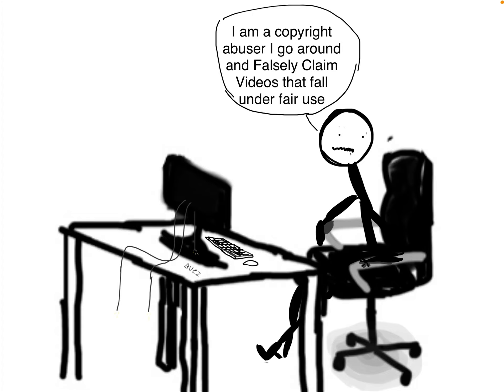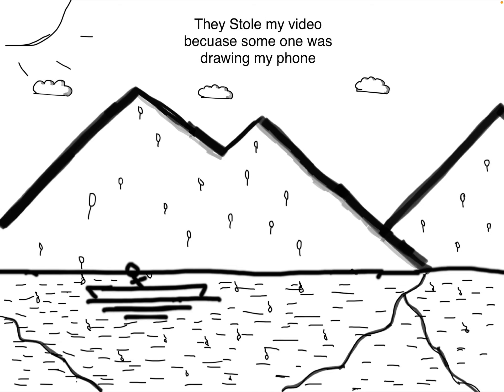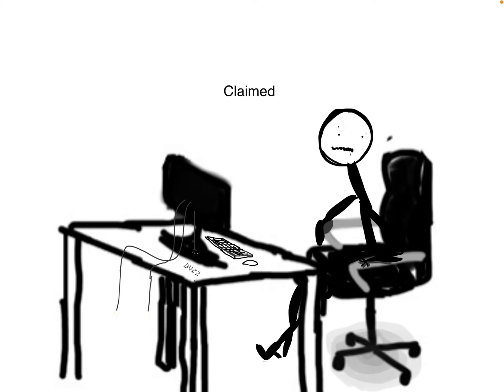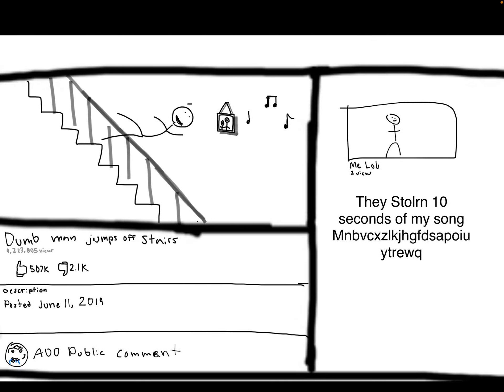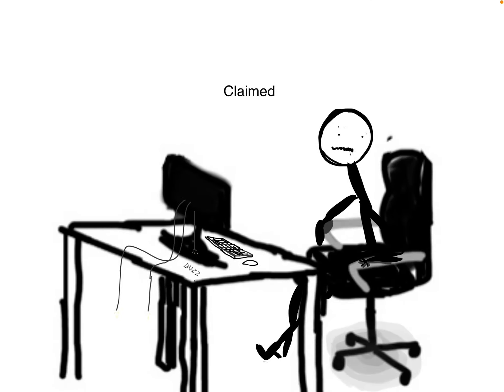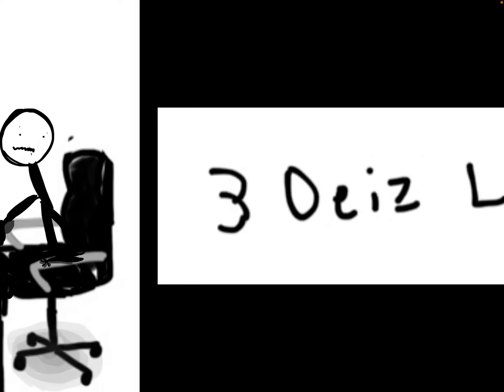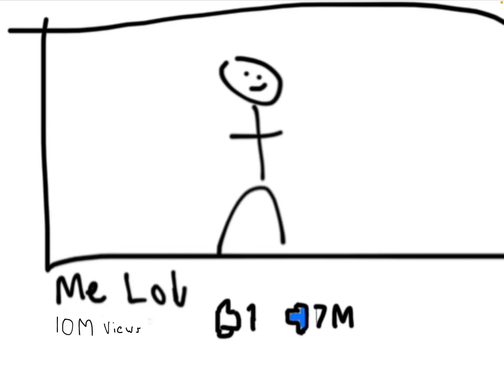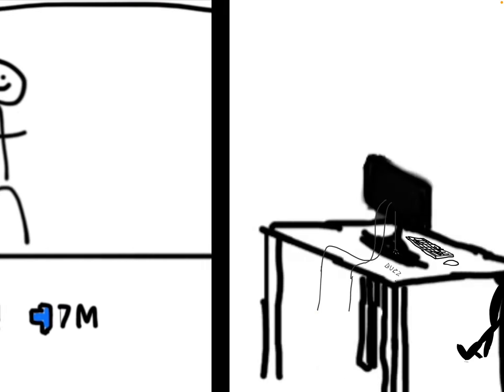Copyright Abusers in a nutshell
comic by me